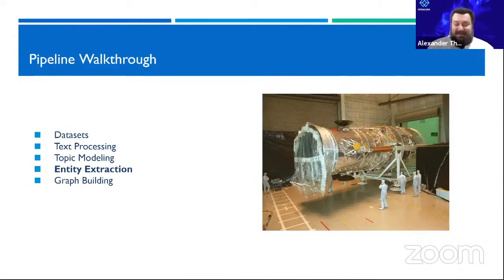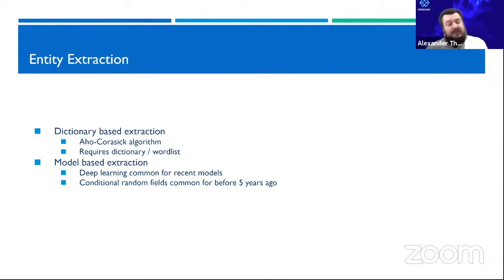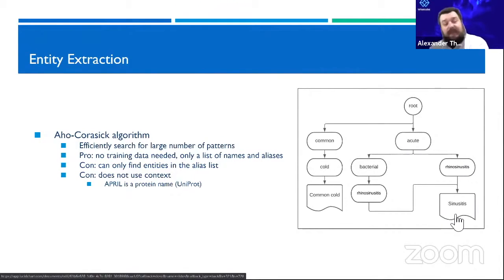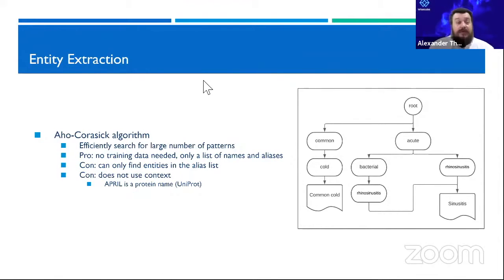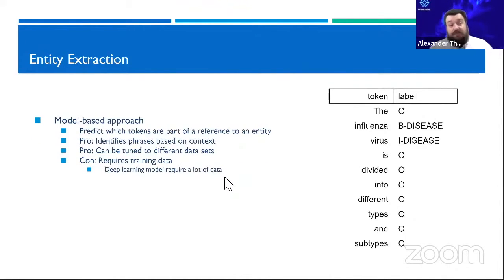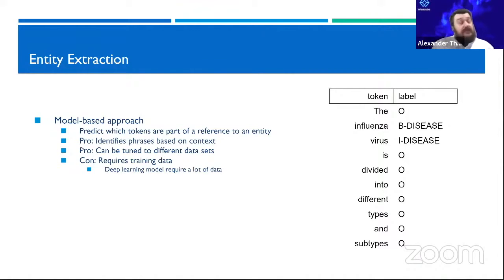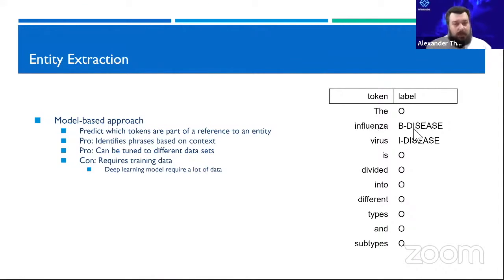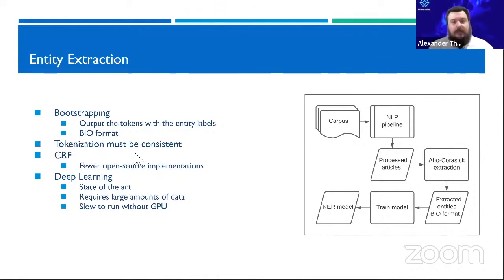Entity Extraction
Learn how to extract named entities from text using both dictionary based and model based approaches to build a knowledge graph.